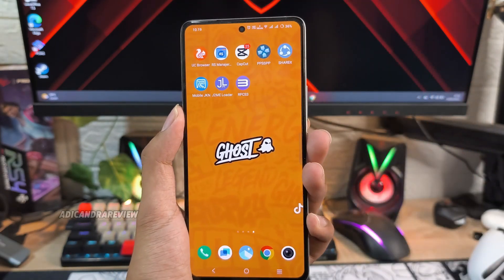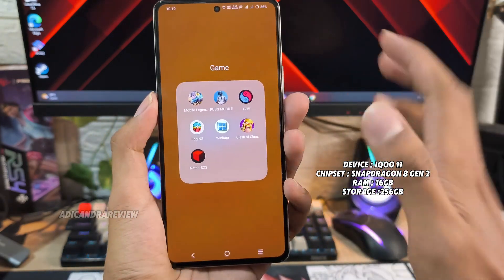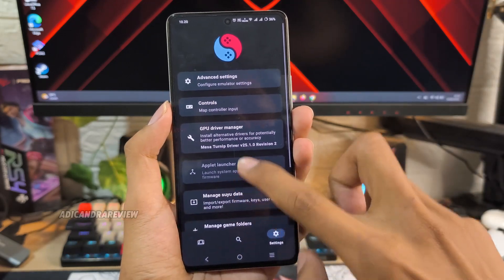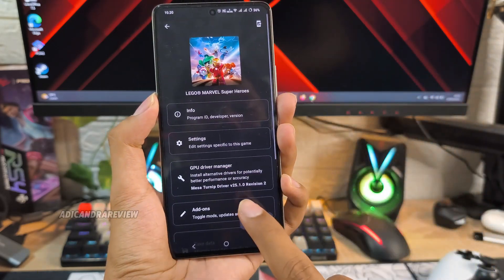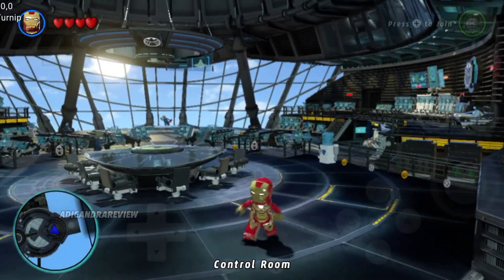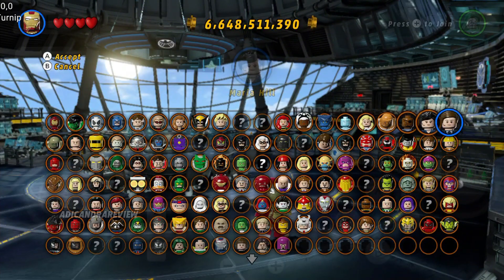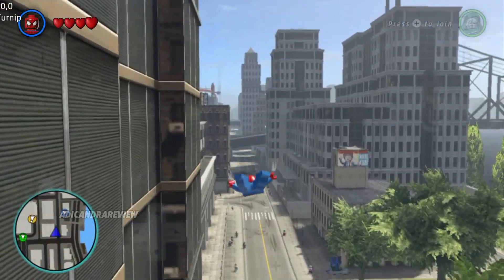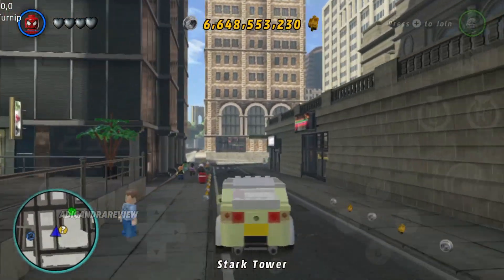FULL OFFLINE! Main Game Lego Marvel Super Heroes Yuzu Android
Tutorial Lengkap! Main Game Lego Marvel Super Heroes Yuzu Android

Halo guys, Hari ini saya akan membuat video tentang Tutorial Lengkap! Main Game Lego Marvel Super Heroes Yuzu Android, Nah kalian yang penasaran tentang cara lengkap pasang game & Setting 30fps, bisa simak divideo ini guys.

Hardware & Software
📱My Device:
XIAOMI 14T PRO
Processor : Mediatek Dimensity 9300+ (4 nm)
CPU: Octa-core (1x3.4 GHz Cortex-X4 & 3x2.85 GHz Cortex-X4 & 4x2.0 GHz Cortex-A720)
GPU: Immortalis-G720 MC12
RAM/ROM:12/256GB

Product Purchase:
PS2 Nya Bisa Beli Disini

MAU PRODUK ANDA KAMI BAHAS DI CHANNEL INI?
DUKUNG KAMI
ALAT SHOOTING
Kamera : IQOO 11
Perekam Suara : Sades Orpheus
Aplikasi Edit : CAPCUT
Lighting : Taffstudio
Lampu : Seadanya aja
Tripod : Inbex